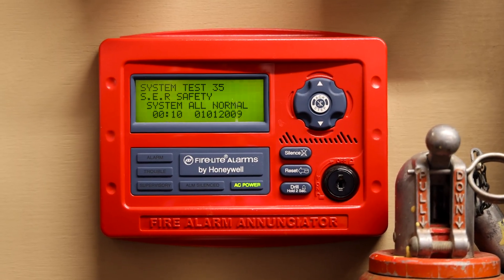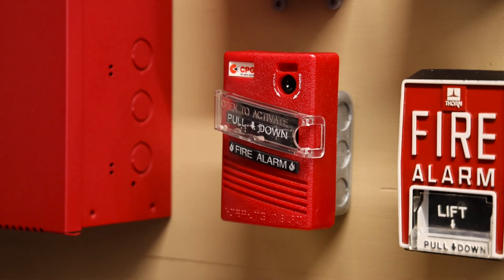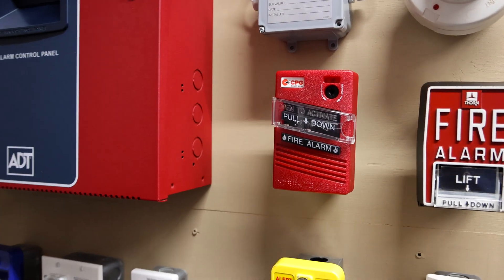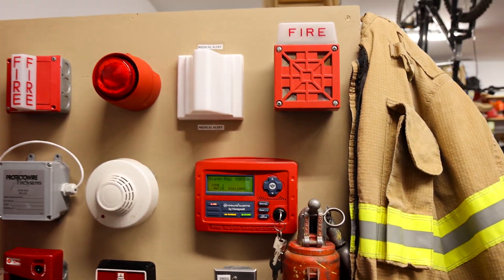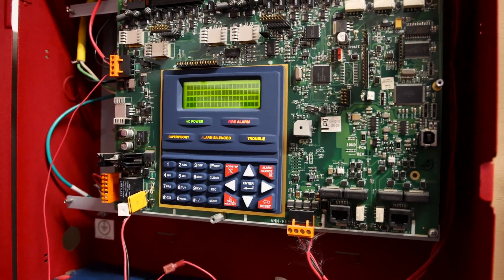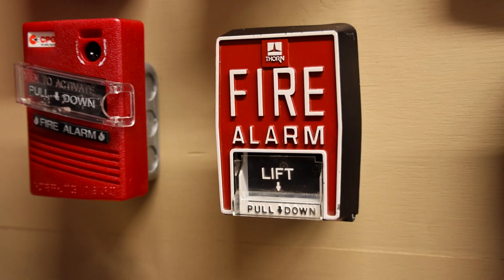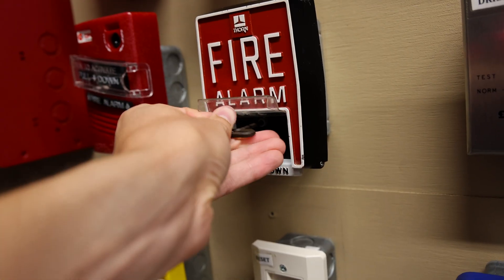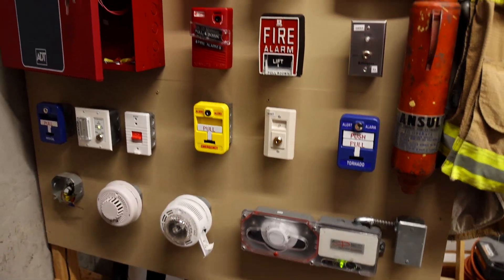ADT Fire Alarm System Test 35 | Wheelock 7002T-24 doing Code 3!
Today's system test on the ADT Unimode 10UD fire alarm demonstration board features a Wheelock 7002T-24 being powered with filtered DC and coded to both temporal 3 and steady! The alert system is programmed so that all three relays activate, causing the siren, sounder beacon, and corridor light to all activate at the pull of a lever. :)

Alarm Models Used:
Wheelock 7002T-24 Horn/Strobe
System Sensor SS-24 Strobe
CPG MMPS Series A Pull Station
Thorn B5 Pull Station
Signal Communications SG-42CXK2 Yellow Emergency Alert Pull Station
ADT Unimode 10UD Fire Alarm Control Panel
Fire-Lite ANN-80 Annunciator

Timecodes
00:00 - Video Start
00:10 - The Alarms
01:36 - Wheelock 7002T-24 on Code 3
03:30 - Wheelock 7002T-24 on Steady
05:42 - Emergency Alert System Test
06:33 - Thank You for Watching - FIRE DRILL!!! :)